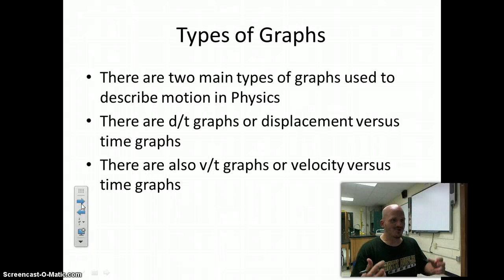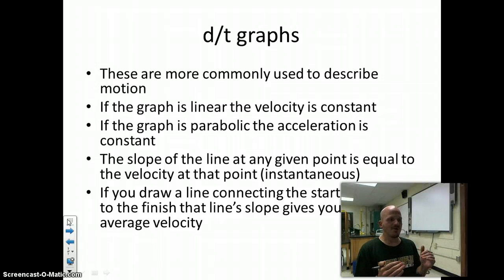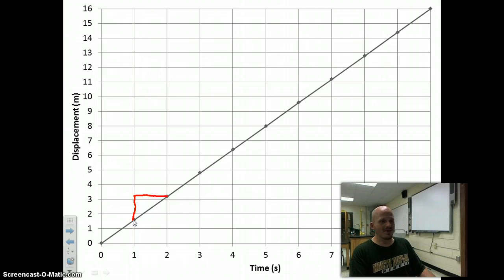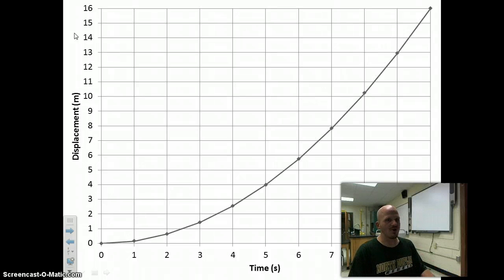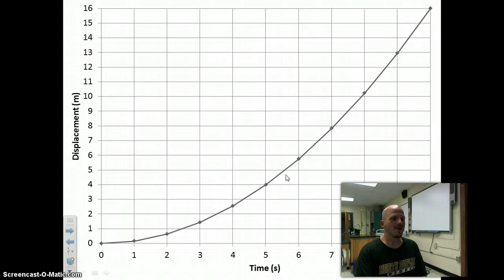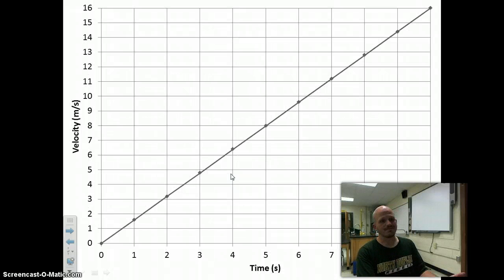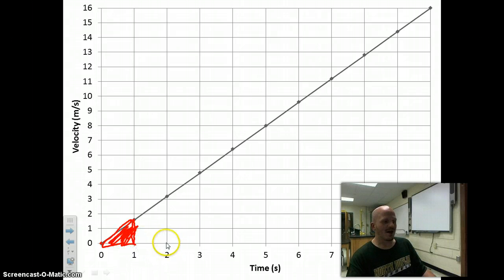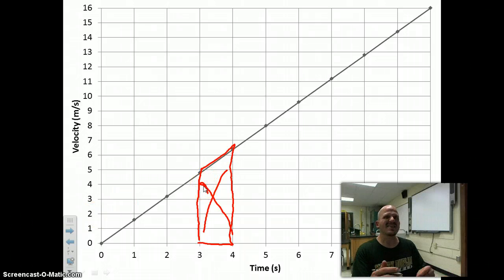Using Graphs in Physics